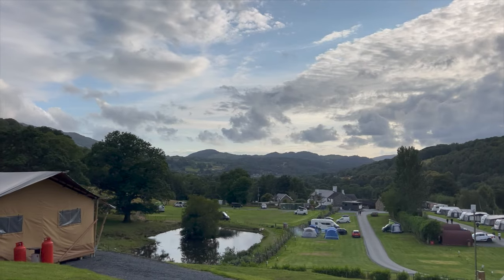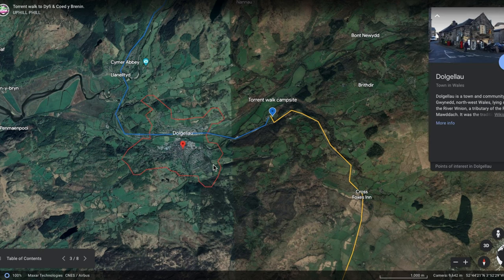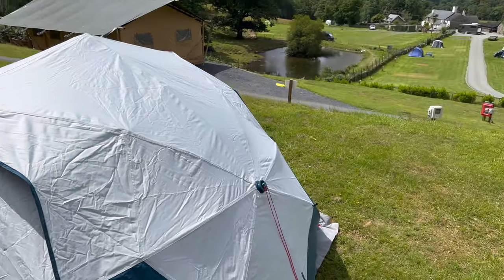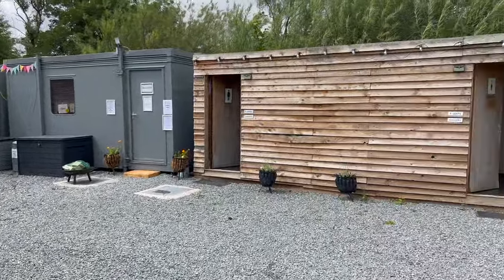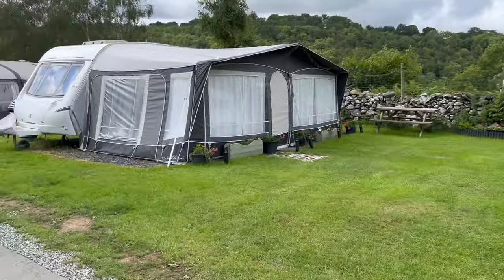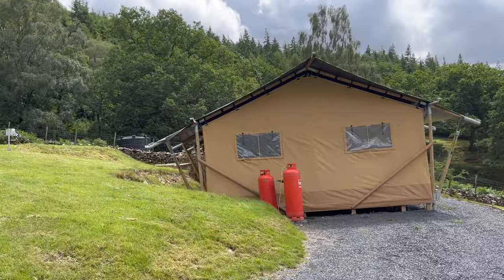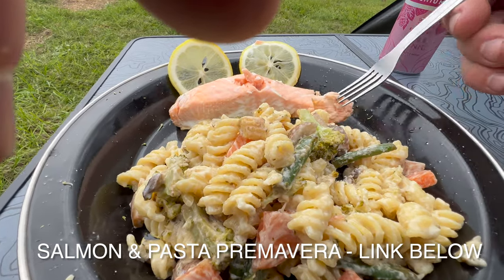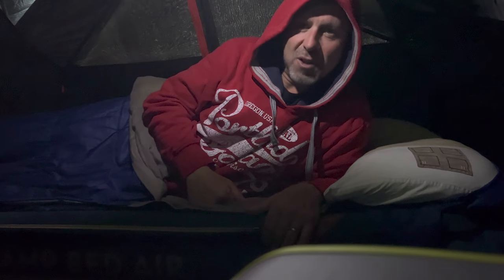Is this the best Welsh campsite for mountain biking?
Welcome to my review of the Torrent Walk campsite near Dolgellau, mid Wales, where I tested my new Quechua 2 second 3 person blackout tent.

In this video, I take you for a campers perspective of a very well run camp site, with all the facilities you could ever need to make your camping holiday an amazing experience.

I chose this site as it is perfectly situated half way between Dyfi Bike Park and Coed Y Brenin forest which are my go-to venues for mountain biking.

They are both only a 20 min drive away and Dolgellau town is only 5 mins away, with all the amenities you could need to cover your food, drink, restaurant, pubs, bike shop and outdoor shop requirements.

Skip straight to your favourite moment:
👉 00:00 Intro
👉 00:48 Torrent Walk location
👉 01:38 20 mins from Dyfi & Coed y Brenin
👉 03:06 My tent Quechua 2 second 3 person
👉 05:32 Campsite walk about
👉 12:03 Time for food - Pasta primavera with fresh salmon
👉 14:52 Evening chill before bed
👉 16:14 Good morning!
👉 17:45 My UHP merch - T-shirt and cap - hit the link below 👇

MY TENT:
Quechua 2 second 3 person blackout tent, head to Decathlon